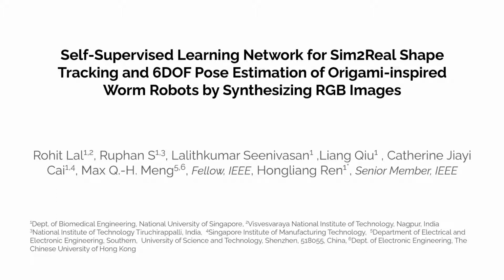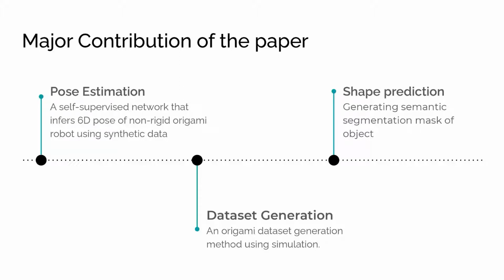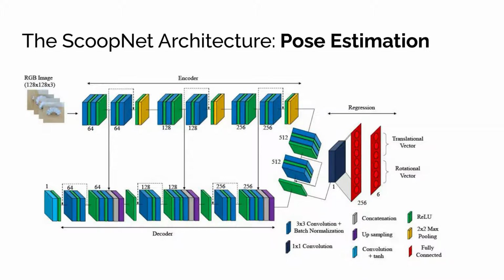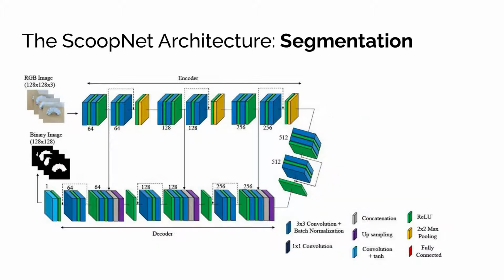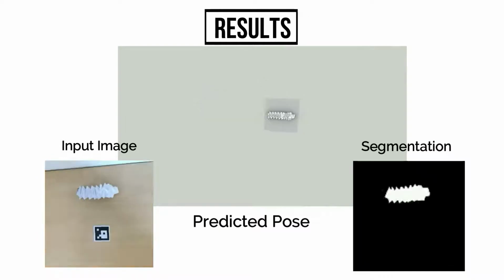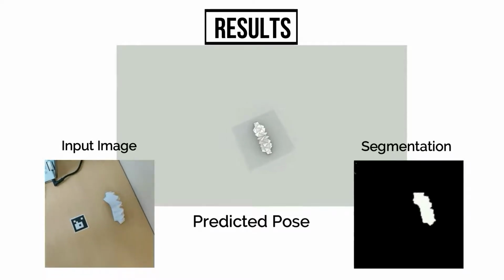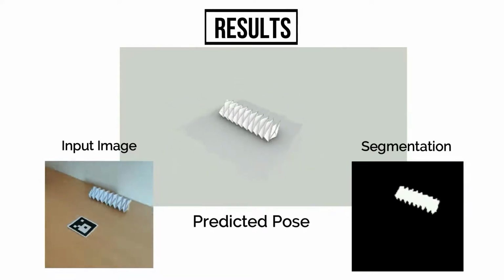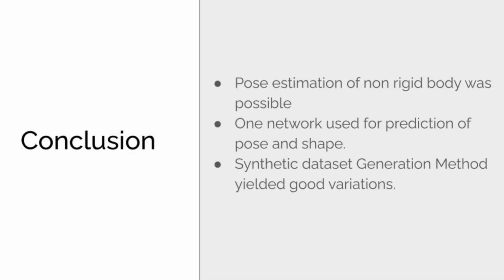Pose Estimation of Non-Rigid Body Using Synthetic Dataset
ScoopNet: 6DOF Pose Estimation pipeline for Origami-inspired Worm Robots (Accepted at ICDL)